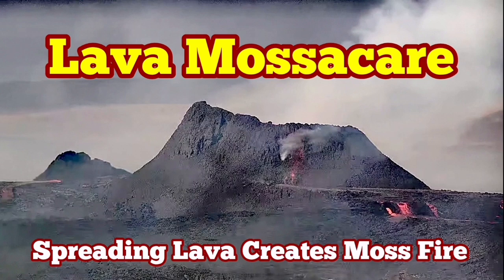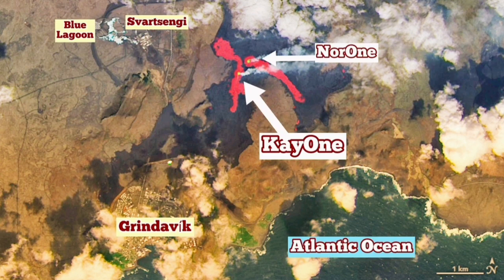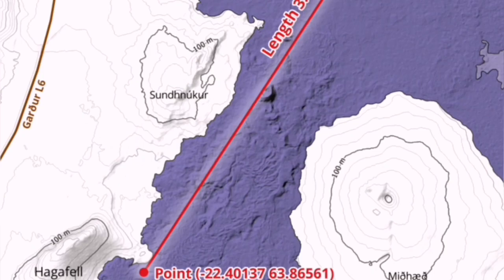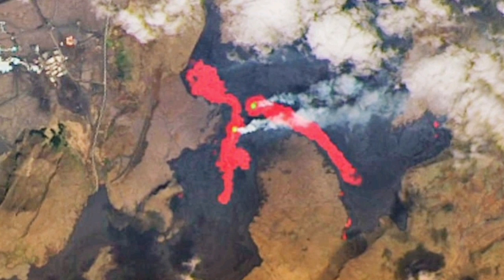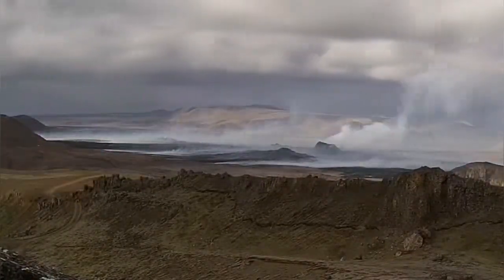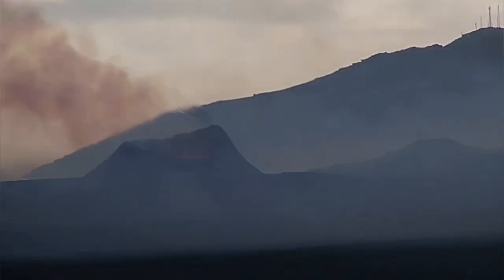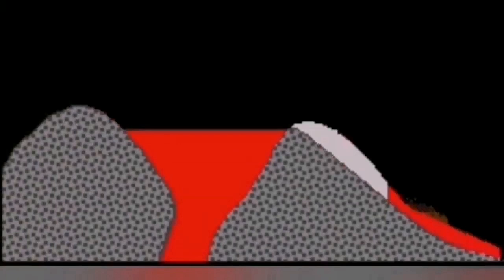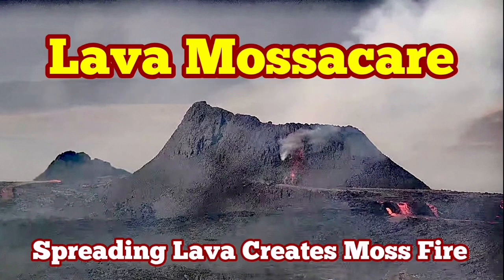Spreading Lava Creates Moss Fire, Iceland Volcano Eruption Update , KayOne Crater Volcano